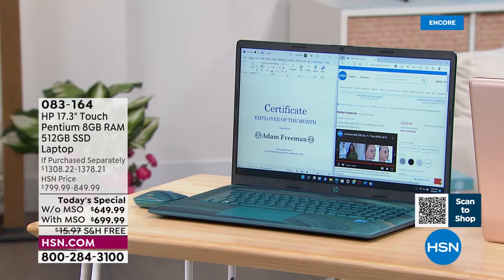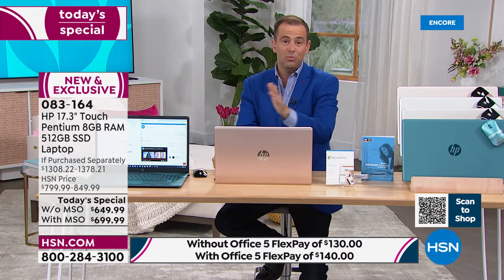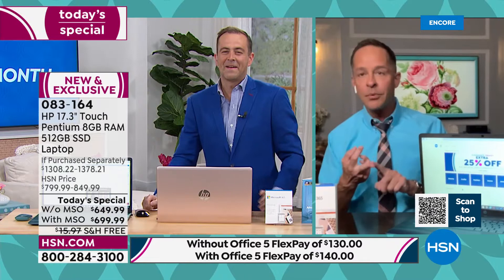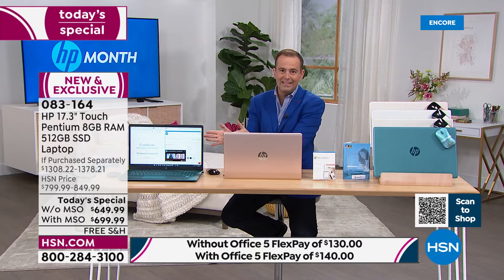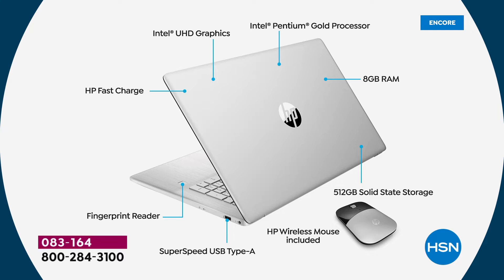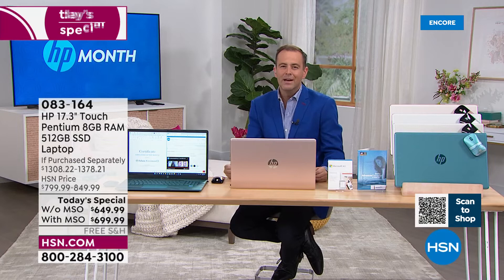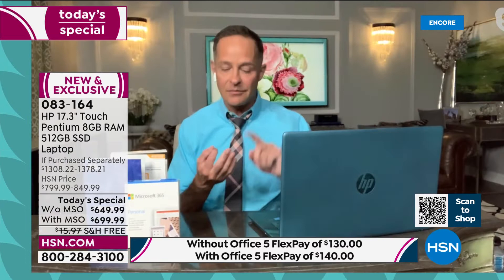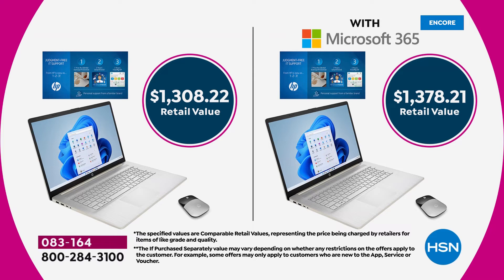HSN | HP Electronics 03.06.2022 - 07 AM